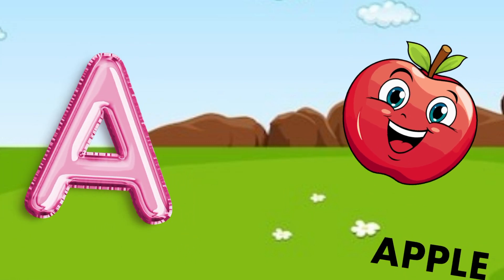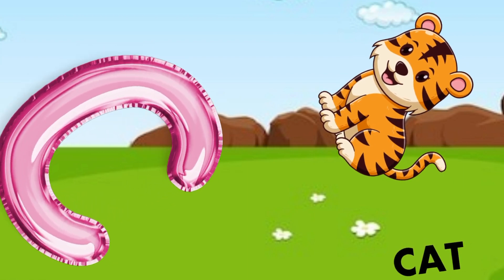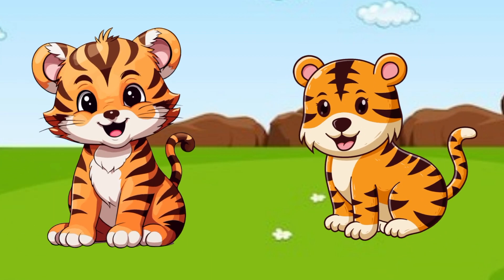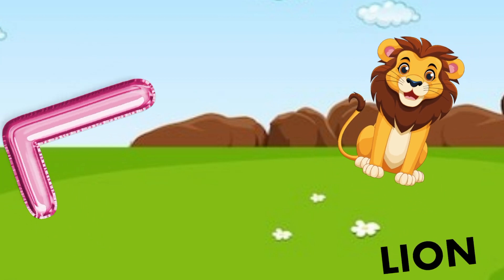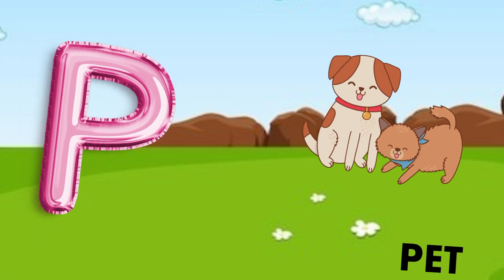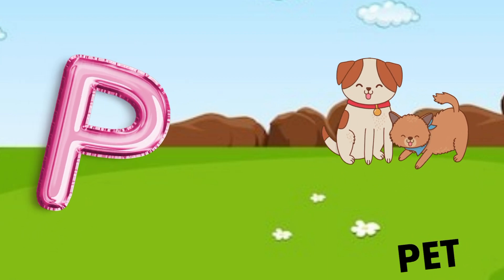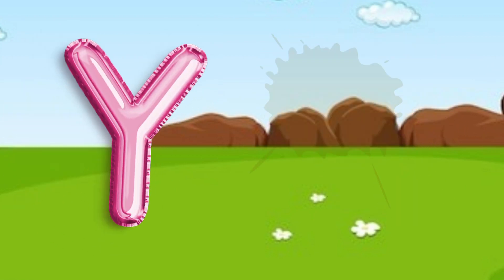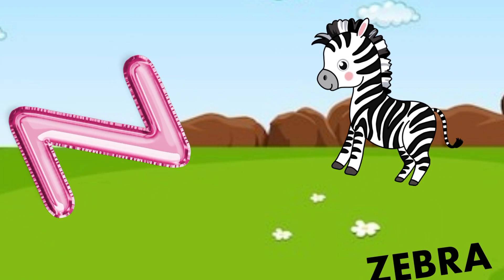phonics song ABC alphabet l ABC alphabet l l ABC alphabet letter sound l ABC alphabet United States